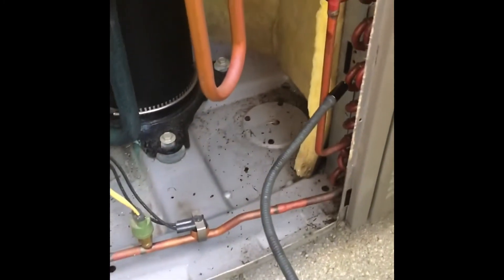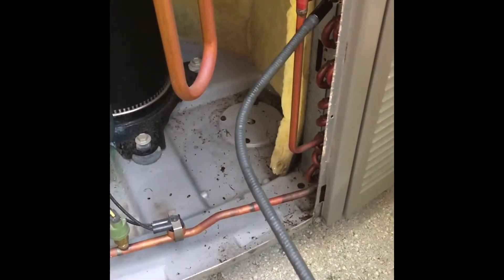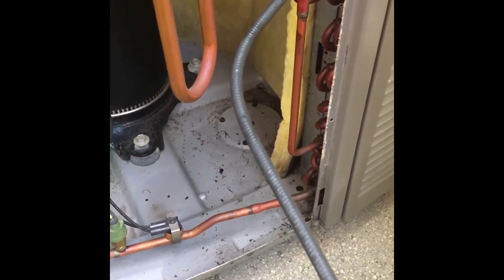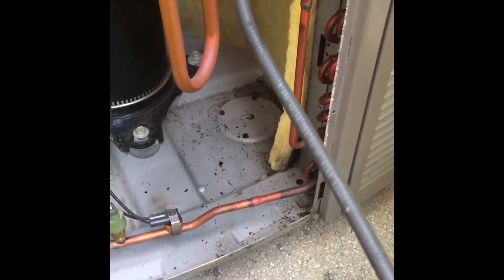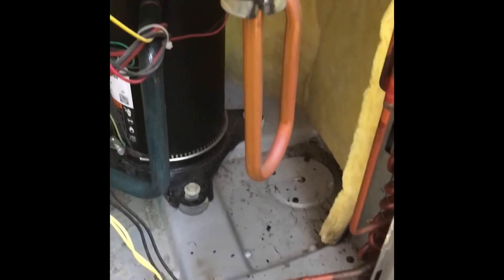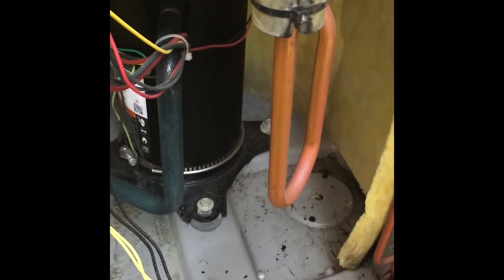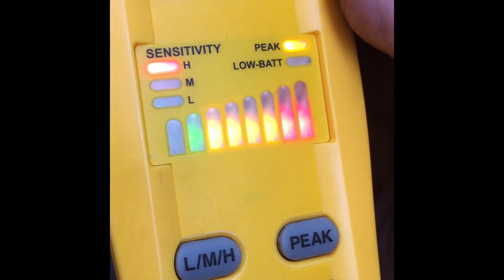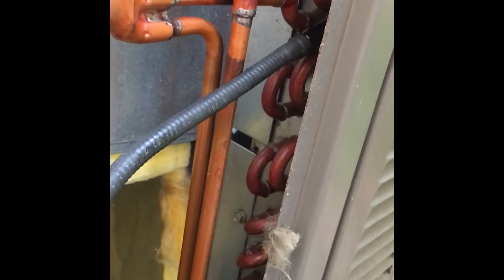Air conditioner Lennox xc21 coil leaking puron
Condenser coil leaking puron